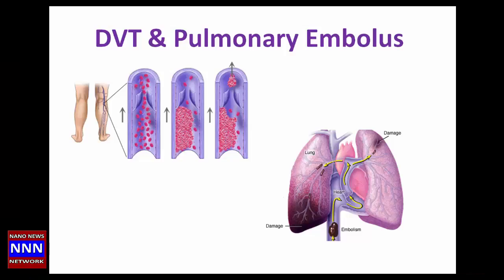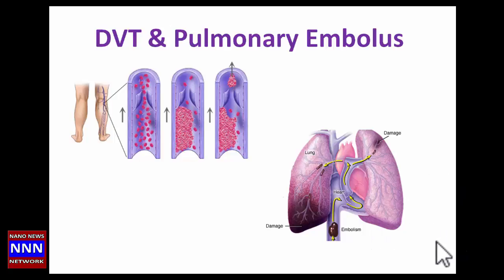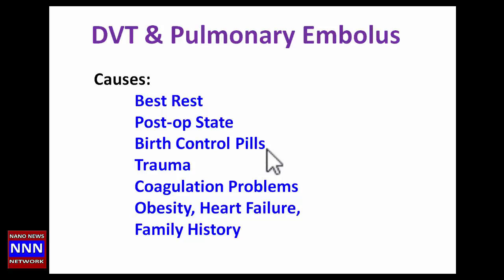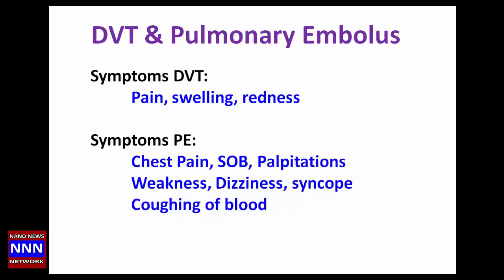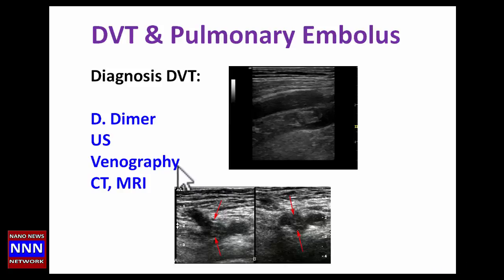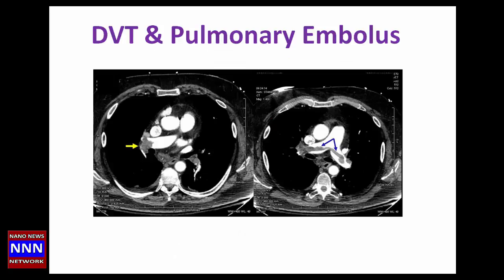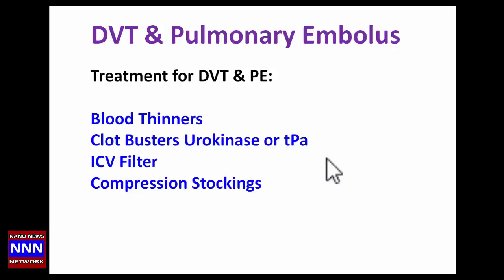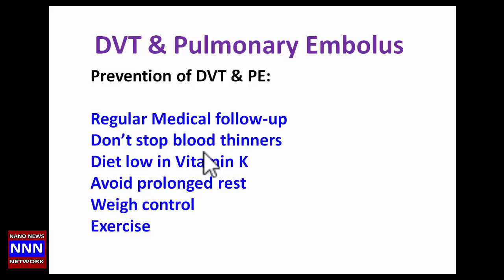DVT AND PULMONARY EMBOLUS DR NIK NIKAM for NNN